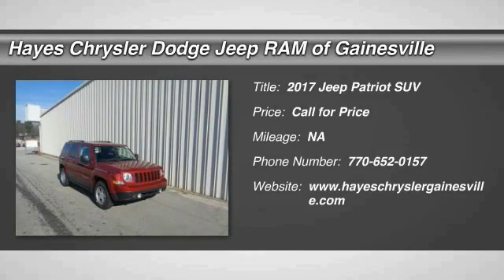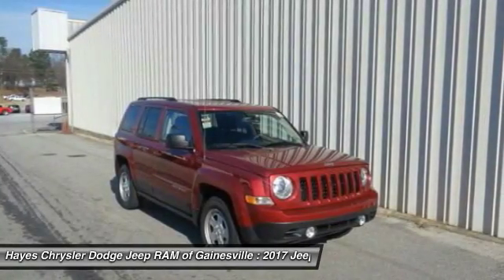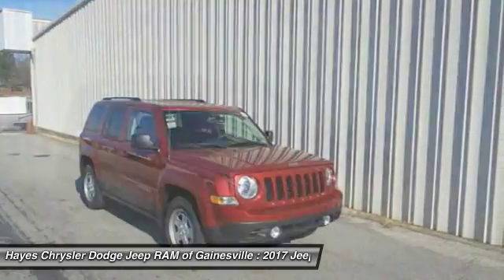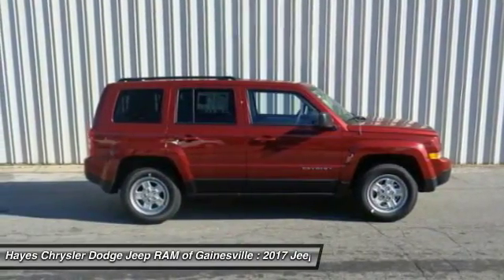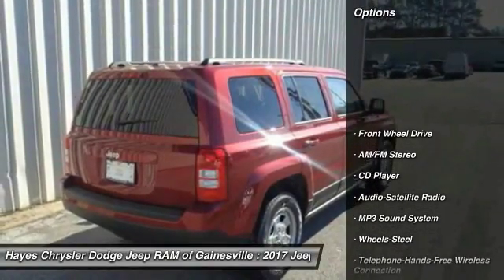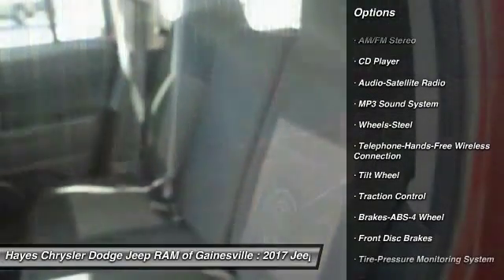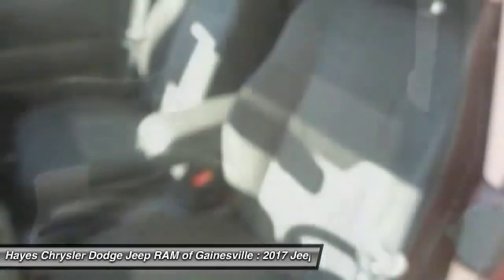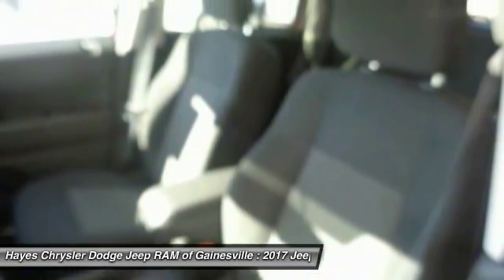2017 Jeep Patriot Gainesville GA G737076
2017 Jeep Patriot

Dk Slt Gry Prm Clth Bk St. Wow! What a sweetheart! What a superb deal! brbrAre you looking for a great value in a vehicle?